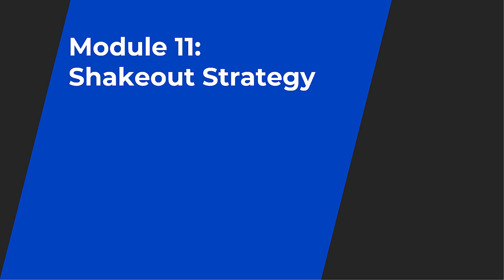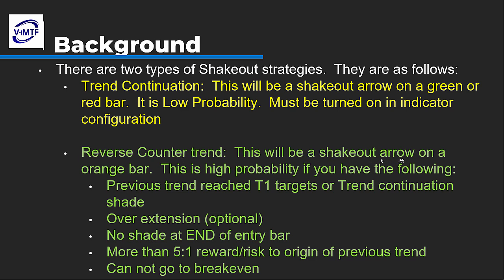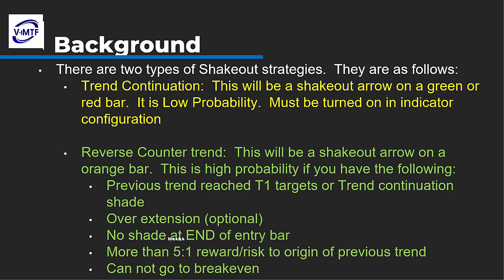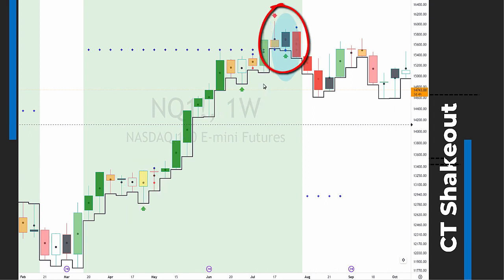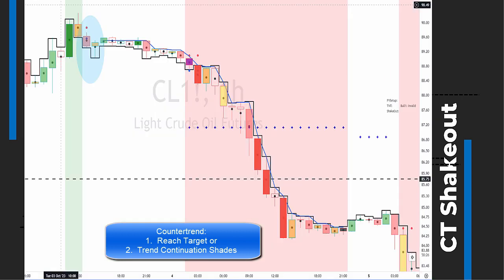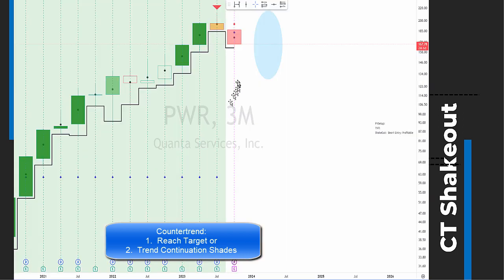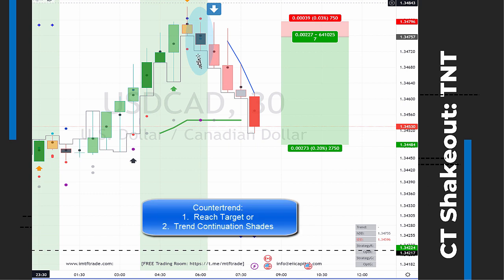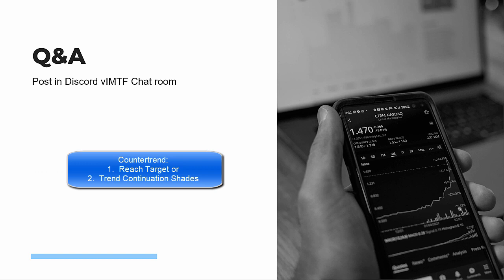vIMTF $trade Workshop Module 10, Shakeout Strategy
vIMTF $trade Workshop Module 11, Shakeout Strategy.  In this module, we will discuss the shakeout strategy.  Shakeout is where volatility takes out either the buyers or sellers.   The best shakeout strategy is countertrend.  This module will go through the rules for the countertrend shakeout strategy.